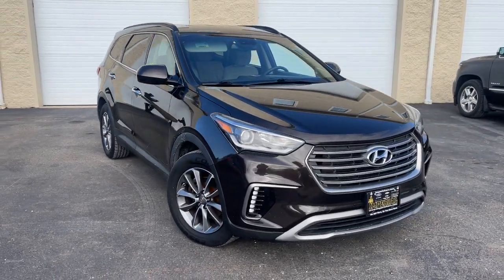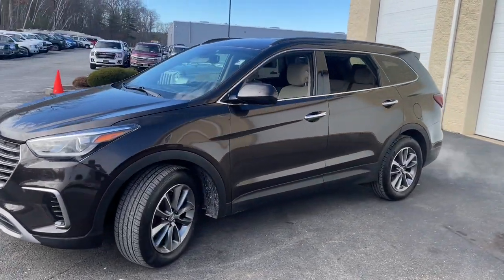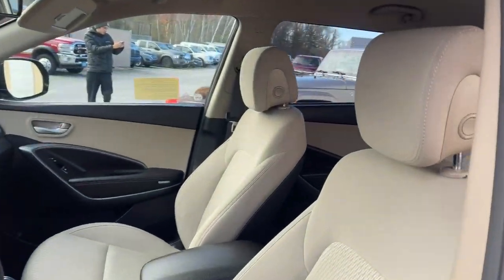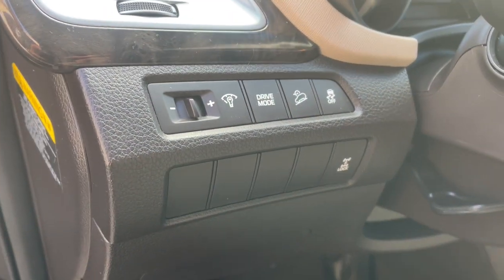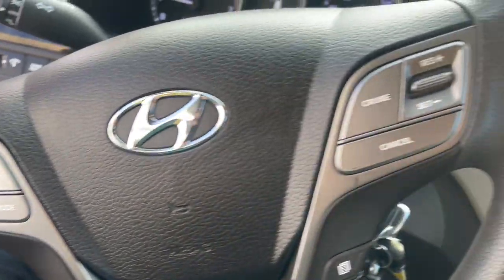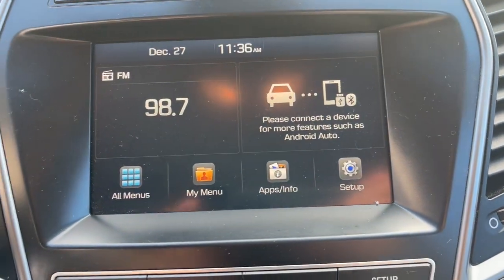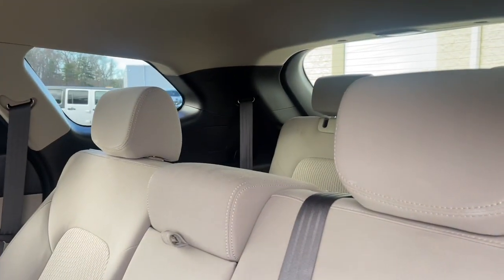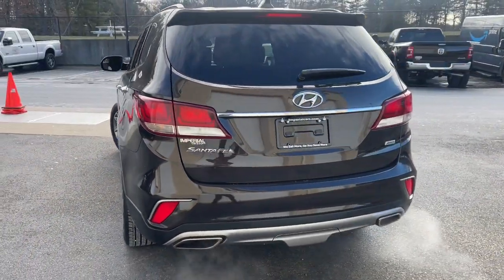2017 Hyundai Santa Fe Milford, Mendon, Worcester, Framingham MA, Providence, RI P15520A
Java Espresso Used 2017 Hyundai Santa Fe SE available near me in Milford, Massachusetts at Imperial Ford. Servicing the Mendon, Worcester, Framingham MA, Providence, RI area.

Imperial Ford
18 Uxbridge Rd

Cruise Control, Power Windows, Power Locks, Steering Wheels Radio Controls, Aluminum Wheels. Java Espresso 2017 Hyundai Santa Fe SE 4D Sport Utility SE AWD 6-Speed Automatic with ShiftronicbrbrAwards:br * 2017 IIHS Top Safety Pick+, Top Safety Pick+ * 2017 KBB.com 10 Most Awarded Brandsbrbr3.3L V6 DGI DOHC 24VbrbrMORE ABOUT US: Imperial Cars Purchase With Confidence: 1) Free Car Fax Vehicle History Report available for all our vehicles online. 2) Our vehicles are Imperial Certified and go through a rigorous Multi-Point vehicle inspection. 3) Bottom line pricing. 4) 5-Day or 200 Mile Vehicle Exchange Program for your total confidence. If you are not happy with it bring it back within 5 days or 200 miles and we'll give you a credit of your full purchase price toward the purchase of another vehicle. (Excludes Renewed for You vehicles.)brbrPrice does not include tax, title, registration, documentation fee or other applicable state and local fees. Price includes Imperial trade assistance bonus of $1,000 for qualifying retailable trades with less than 10 years of use from original in service date. MENTION PROMO CODE: INTERNET1 to receive advertised promotional price, In order to qualify for promotional price, vehicle of interest must be paid in full and take same day delivery from dealer stock. Please call or email our phone and internet teams for the most up to date information on pricing and discounts. Buy for Price cannot be combined with any other discounts or promotions and is subject to change based on current market value at any time without any notice, customer must mention promo code in order to qualify for internet special discount. The information contained herein is deemed reliable but not guaranteed, dealer not responsible for any misprint involving the price or description of any vehicle, it's the sole responsibility of buyers to physically inspect and verify such information prior to purchasing. Transparency is our goal. NO WHOLESALERS OR DEALERS! Some of our Pre-Owned vehicles may be subject to unrepaired safety recalls. Check for a vehicle's unrepaired recalls by VIN * Strong V6 engine provides quick acceleration; plenty of standard features for the money; interior features classy design and easy-to-use technology interfaces; warranty coverage is generous. Source: Edmunds